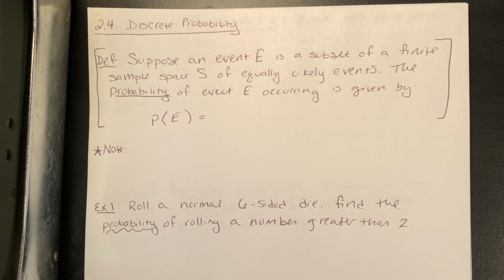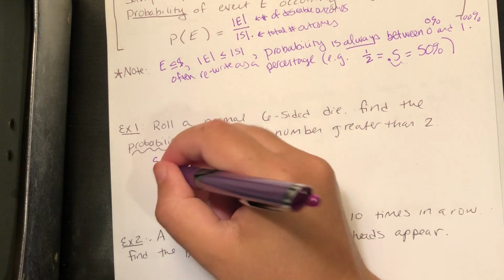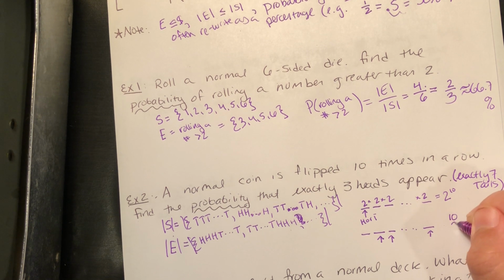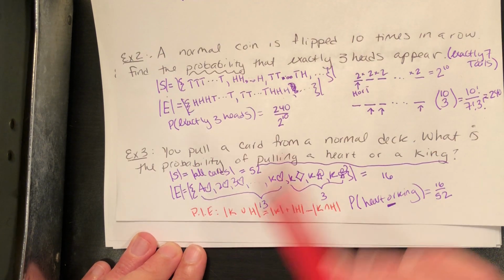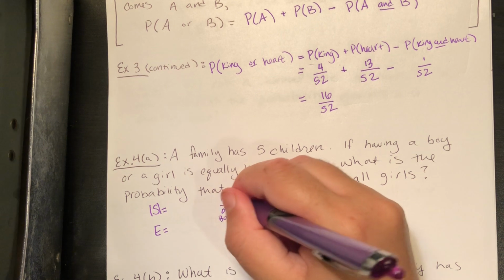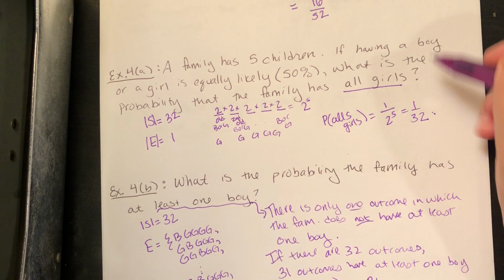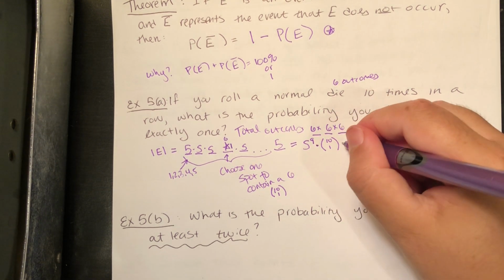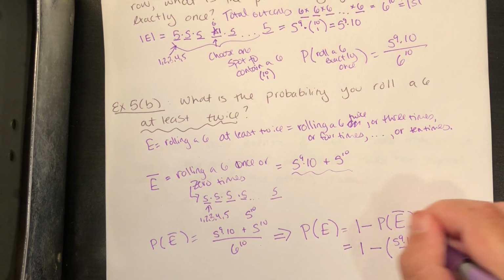Discrete math 2.4 Discrete Probability